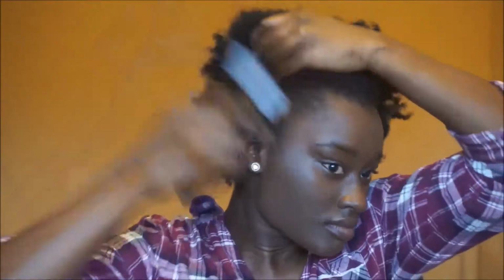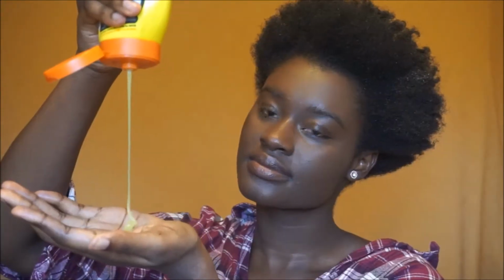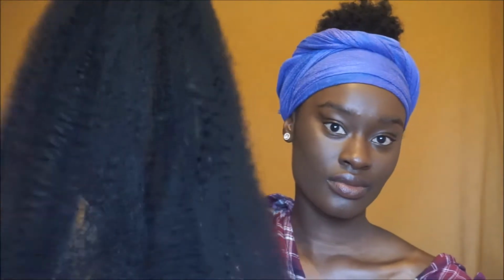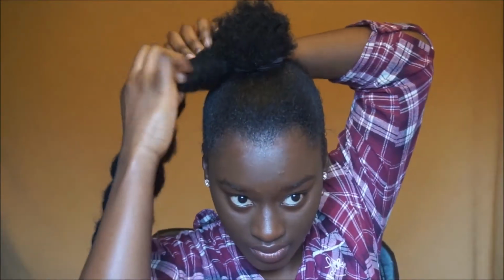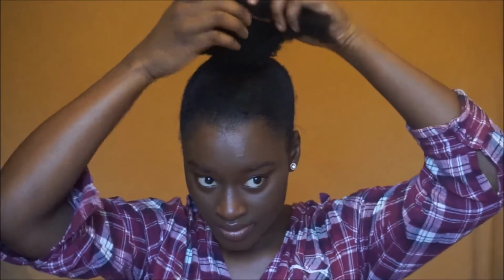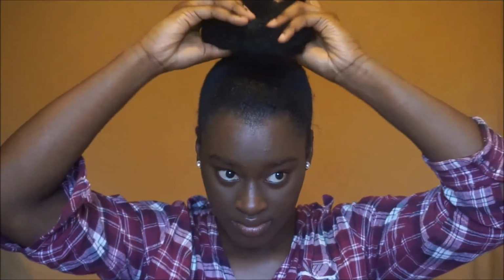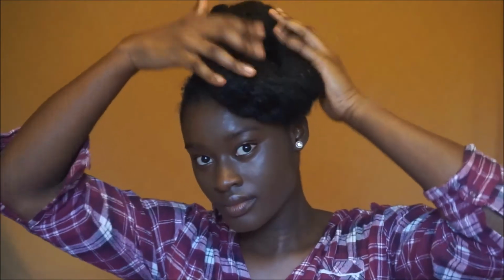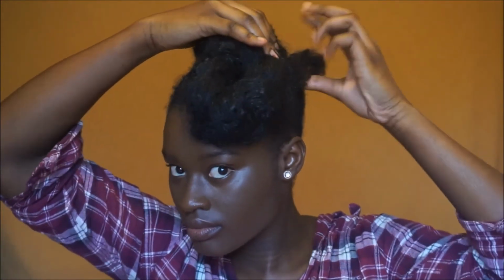PROTECTIVE STYLES [ SHORT 4C HAIR ] MARLEY HAIR/ GORILLA SNOT GEL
OPEN FOR MORE JOLLOF RICE

Hey there!
So this video

Your Engagement with my videos means alot!
Dont forget to give some feedback in the Comments section and Thumbs up the video if you found it Helpful! :)

Have a Great and Productive Day.

.OTHER TWI LANGUAGE LESSON VIDEOS

COMEDY/ CHATTY VIDEOS

TAG VIDEOS